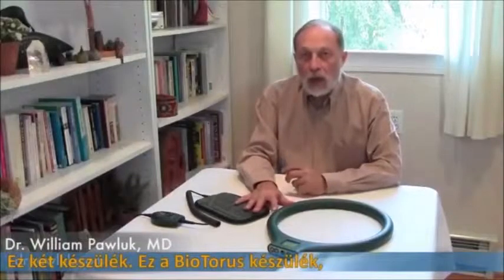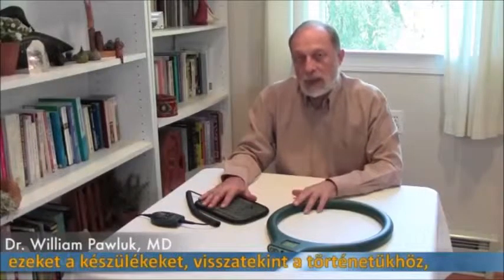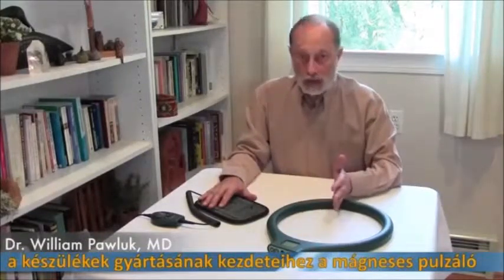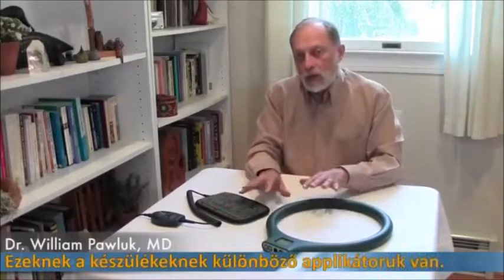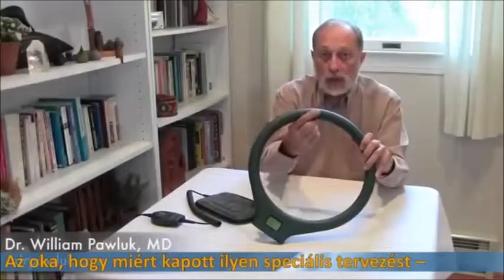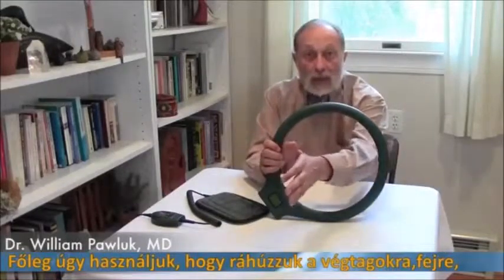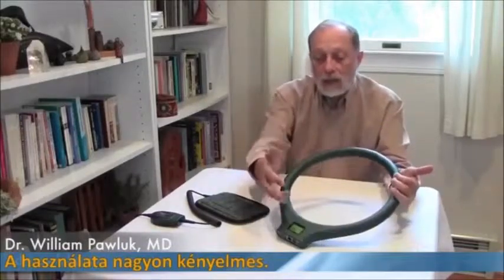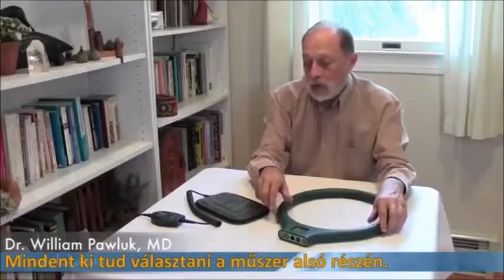PEMF Wellness Technology Presents Doctor Pawluks Review for Orin PEMF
Call 844-TRY-PEMF

UltiCare LT-99

The UltiCare LT-99 device is used to produce body stimulation by means of the pulse magnetic field with low frequency.
The UltiCare advantages are proved to assist in eliminating the consequences of  pain, reduce muscle tension, improves blood circulation, creates anti-inflammatory effects, improves cells function, improves absorption of nutrients, stimulates the immune system, improves sleep, improves cell and tissue metabolism, and regenerates tissues.

Also this device can be used through clothes, plaster or splint, easy operation, suitable for seniors as well as children, it can be also used if there are metal implants in the body, and much many more conveniences!
The Orin PEMF unit continues to be the only USA device with the European NTS-technology patent!

BioTorus LT-100
The BioTorus LT-100 device is used to produce body stimulation by means of the pulse magnetic field with low frequency.
The BioTorus like the UltiCare advantages are proved to assist in eliminating the consequences of  pain, reduce muscle tension, improves blood circulation, creates anti-inflammatory effects, improves cells function, improves absorption of nutrients, stimulates the immune system, improves sleep, improves cell and tissue metabolism, and regenerates tissues.

The BioTorus can be used for treatment anywhere and anytime 365 days a year, no side effects ever observed, treatment is absolutely safe, and features an automatic switch-off after the treatment procedure.